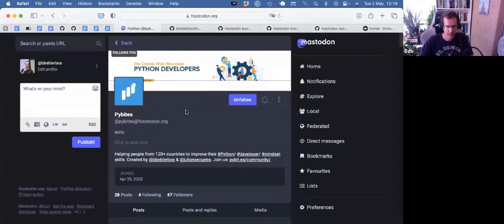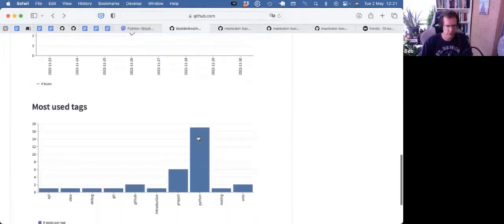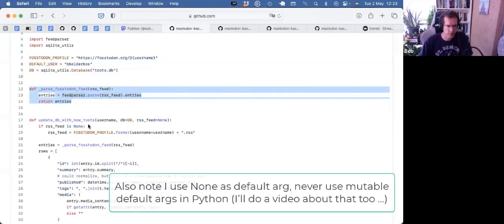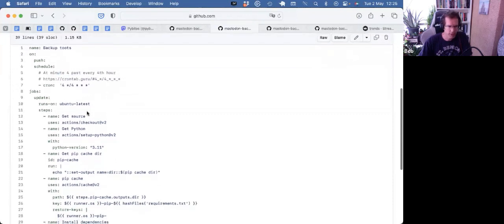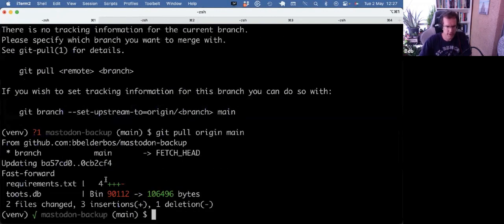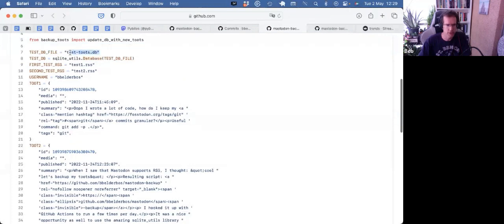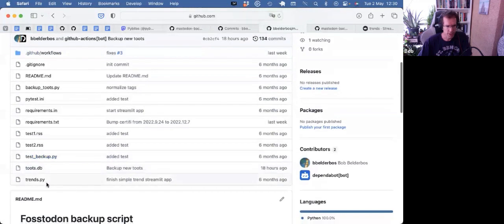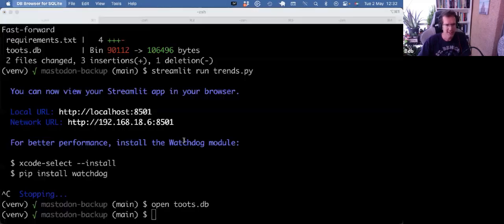Using Python feedparser + sqlite-utils + GitHub Actions to backup Mastodon feeds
In today's video I will show you how to backup your Mostodon toots / posts to a sqlite database using sqlite-utils.

We will explore how to use GitHub Actions' schedule feature as a cronjob and have it commit changes to version control.

We'll also look at a simple Streamlit app to show some trends in the data.

And lastly, I show you some pytest code to prove that the upsert functionality works + a fixture to clean up the test DB.

Hope you pick up some new tricks from this video today. Enjoy!

- Another example where I used this - a self updating GitHub README